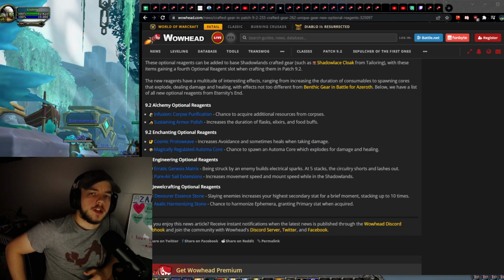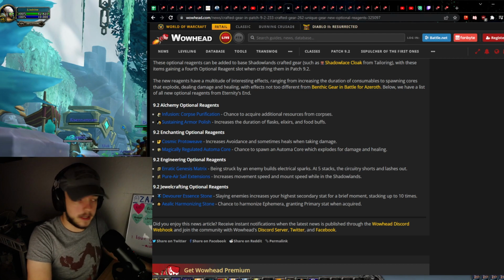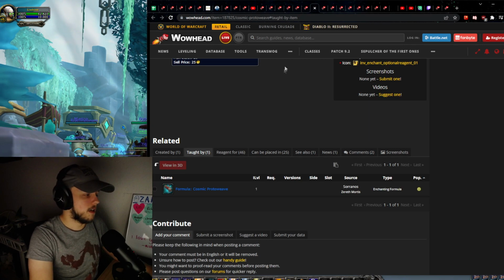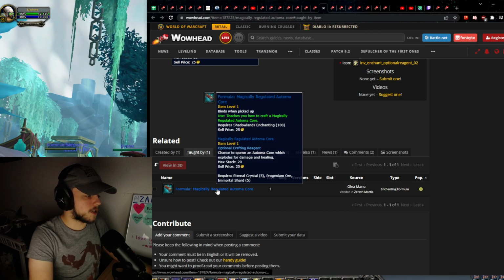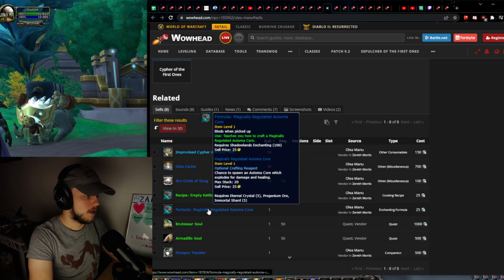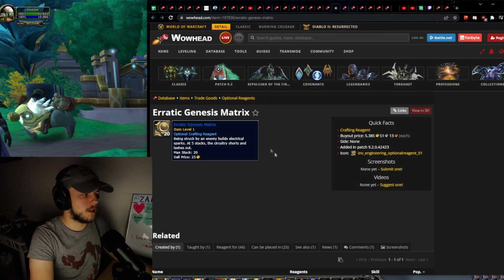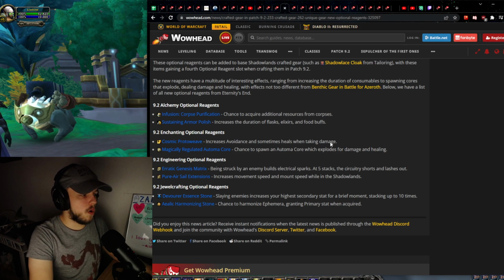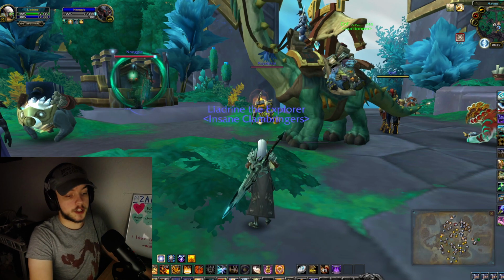How To Get Every Optional Reagent In Patch 9.2 | Shadowlands Goldmaking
This video servers as a guide on how to get every optional reagent in patch 9.2 for zereth mortis! Hopefully it helped you guys out :D

🎬You can catch me live on twitch - weekdays from 7pm CEST/12pm Noon CST (Weekends are potential night streams)

🔔Follow + Turn Notifications ON - For future videos!